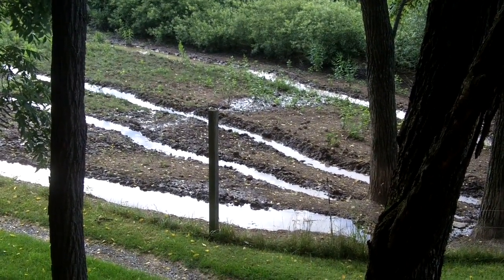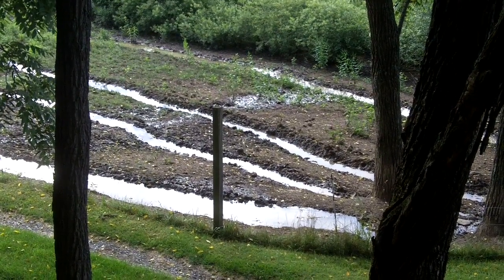Pig Pasture Gets New Contour Irrigation Ditch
I show how a new contour ditch is started to better irrigate my pig pasture.